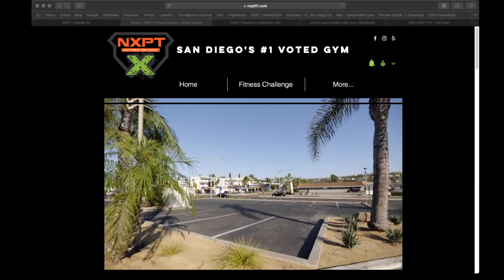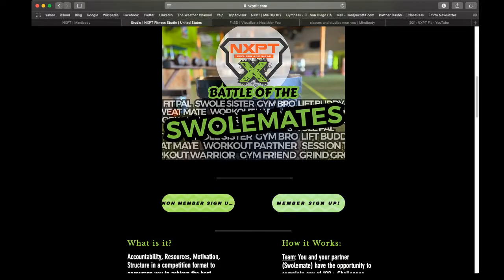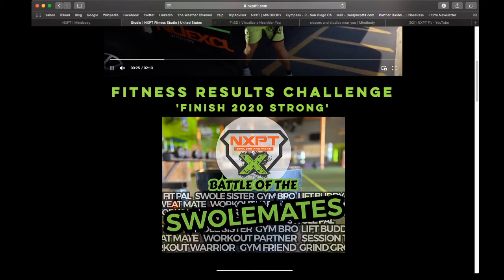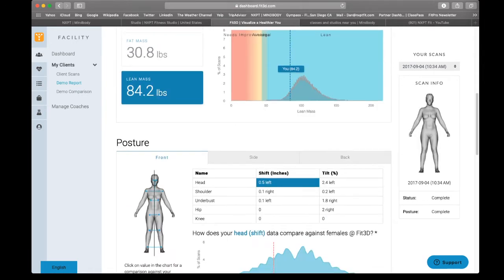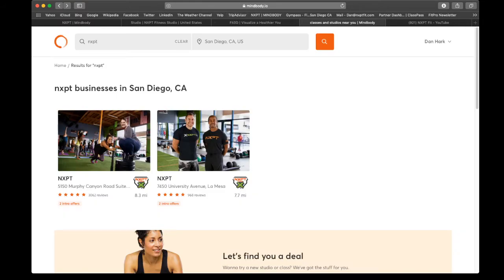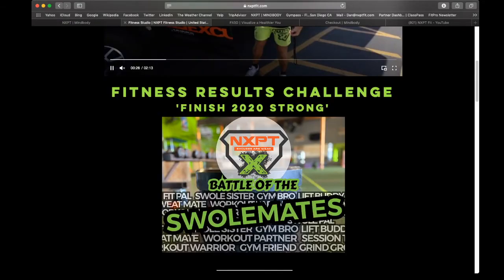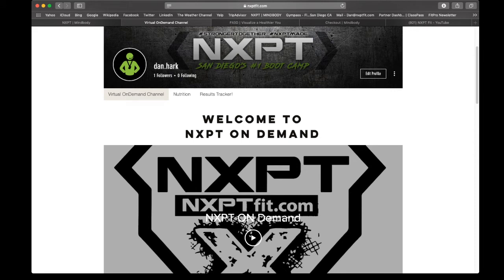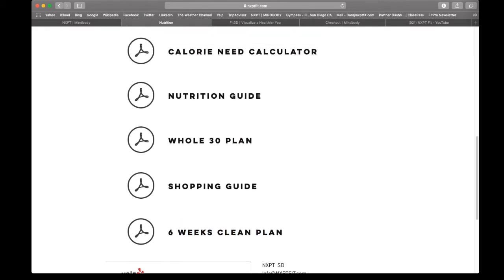FRC Quick Guide / SwoleMate Challenge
Sign up with your Swolemate and lets finish 2020 STRONGER than we started!!